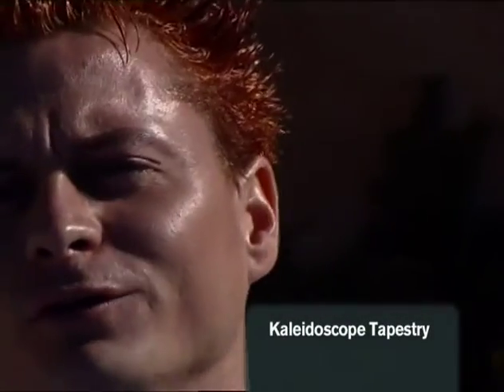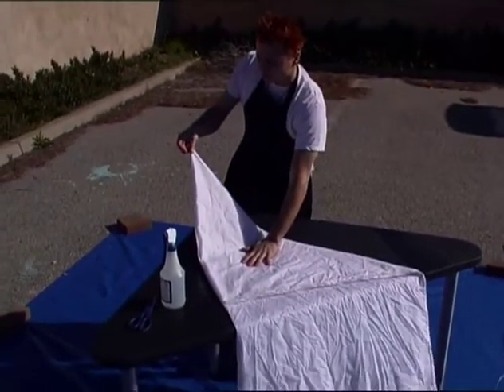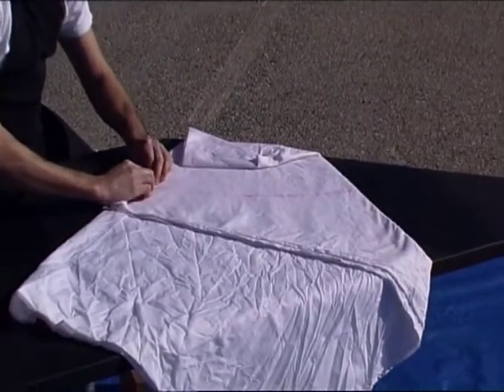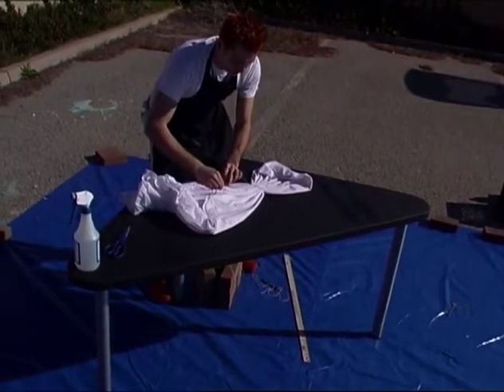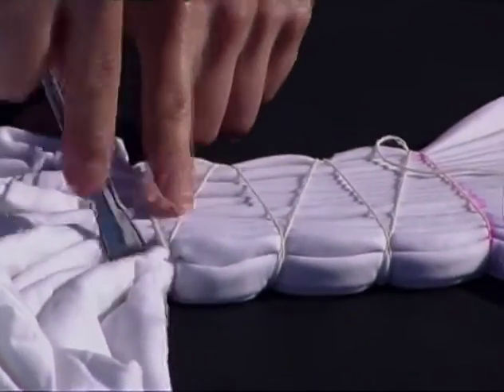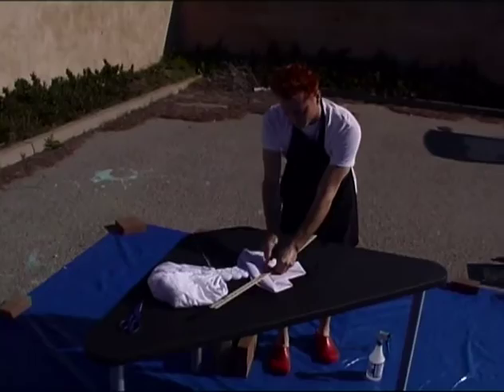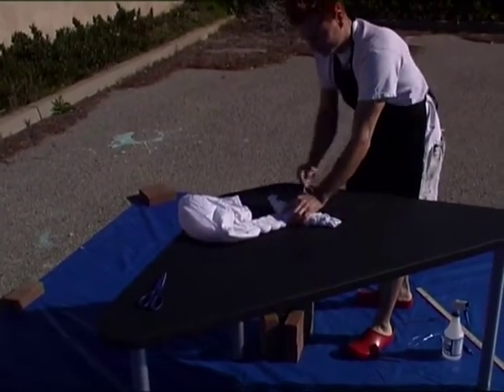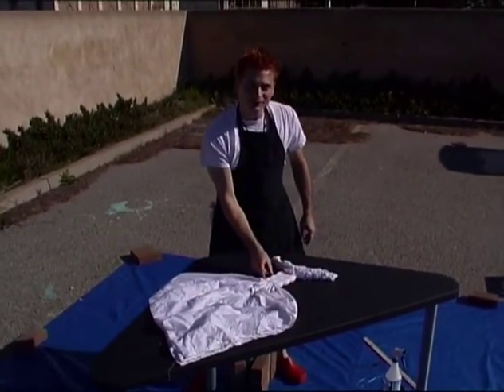The Art of Tie-Dye: Kaleidoscope Tapestry